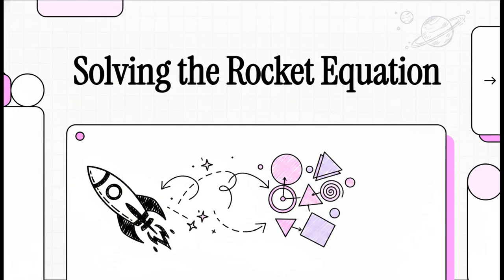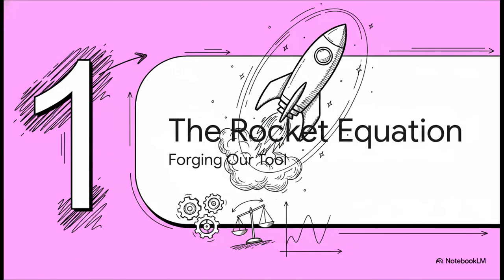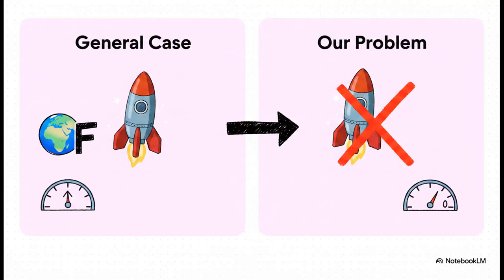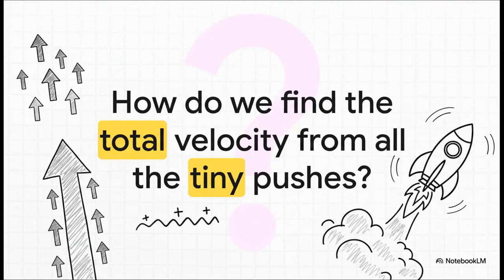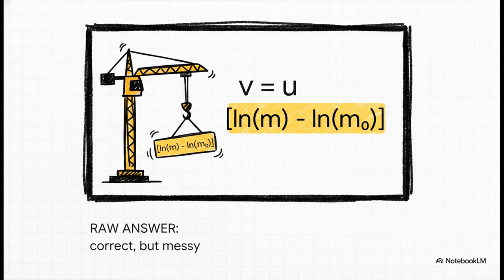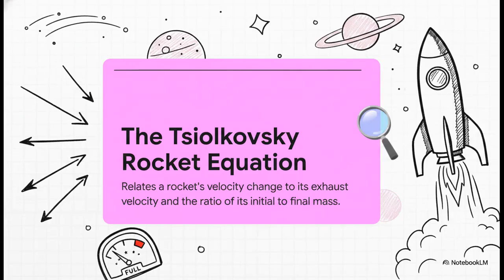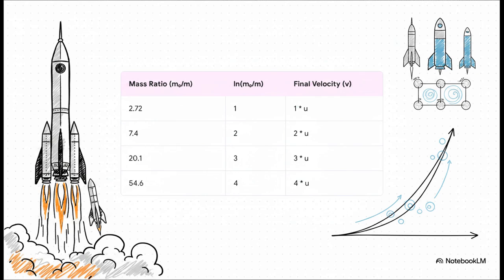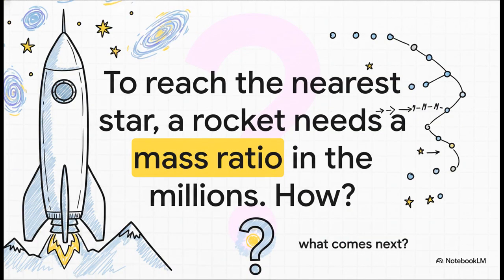[1.179]- Problems in general Physics by I E Irodov: BEST Solution by AI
1.179. A rocket moves in the absence of external forces by ejecting a steady jet with velocity u constant relative to the rocket. Find the velocity v of the rocket at the moment when its mass is equal to m, if at the initial moment it possessed the mass mo and its velocity was equal to zero. Make use of the formula given in the foregoing problem.